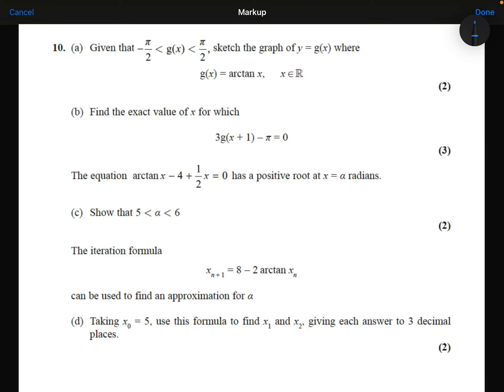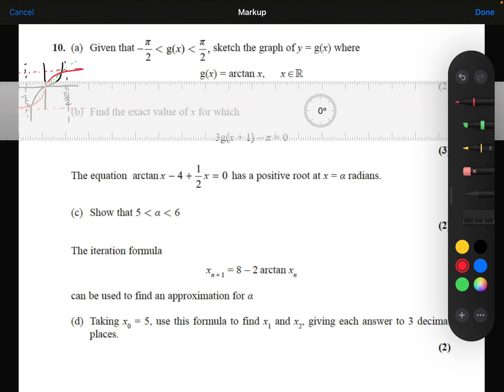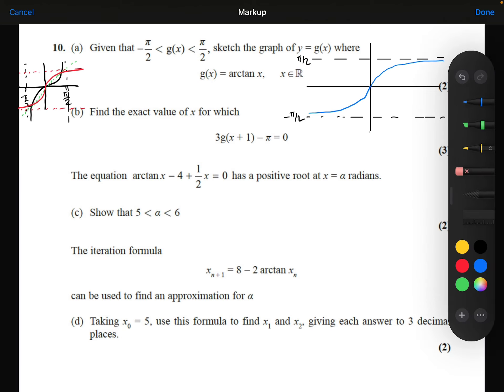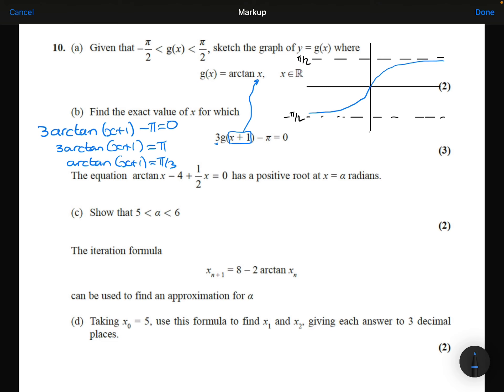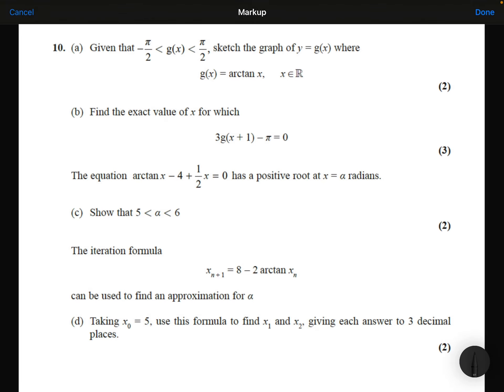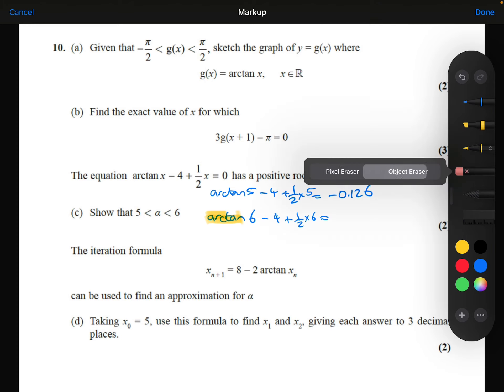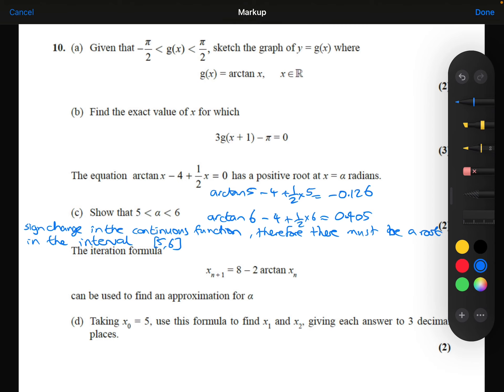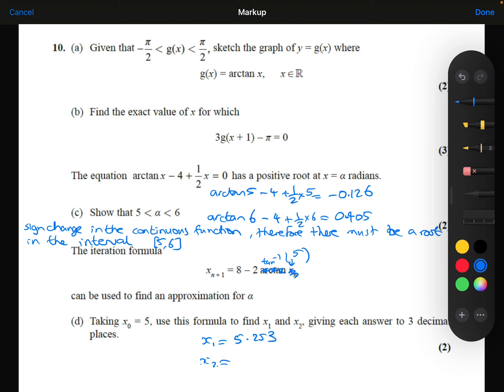Green Paper - Numerical Methods 2 - Q5